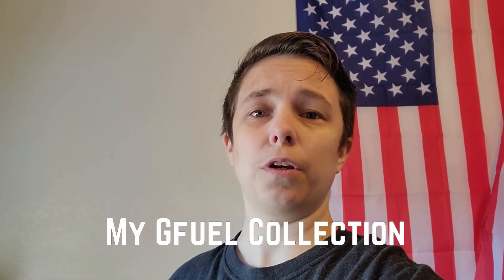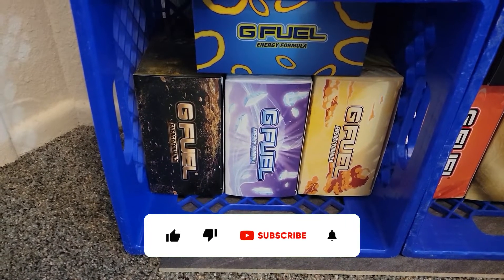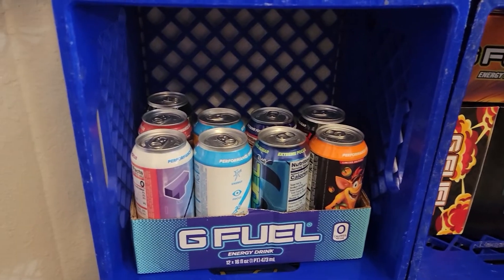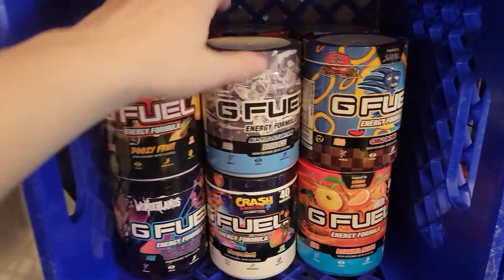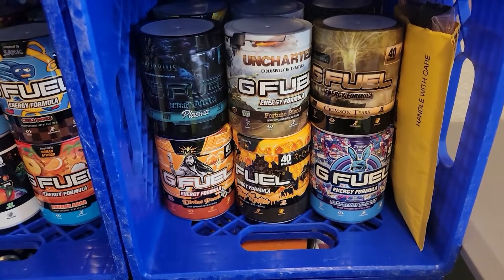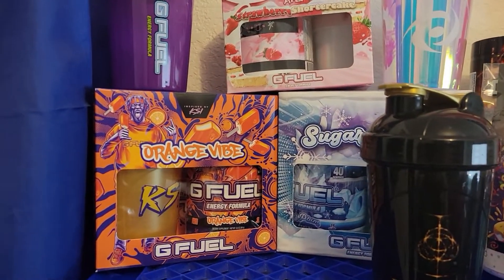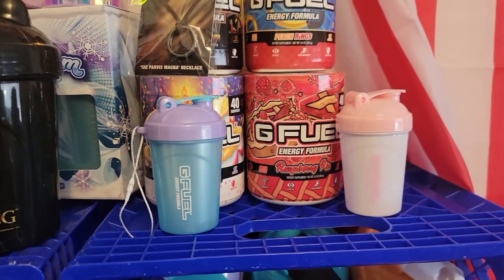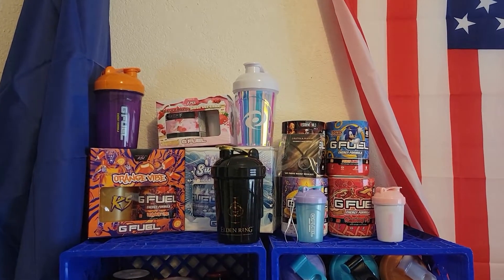My Gfuel Collection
This is my collection of Gfuel, and it will continue to grow.

Don't forget to check out Swift Grips for all your grip needs for your xbox or playstation control needs.